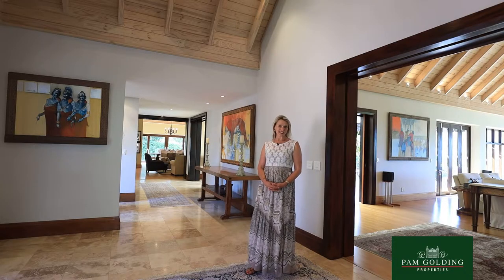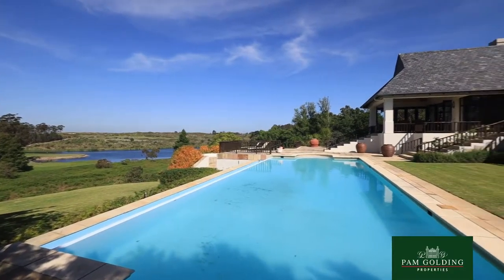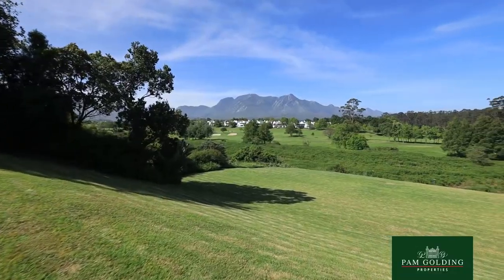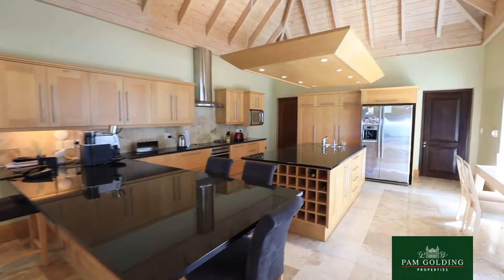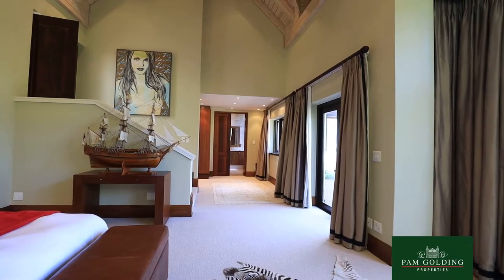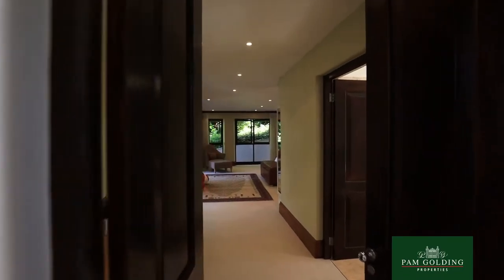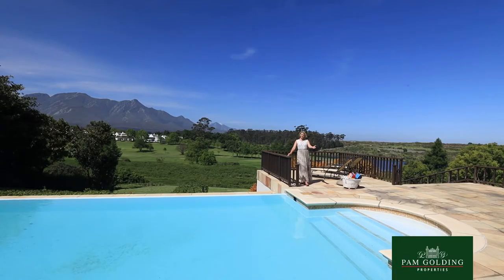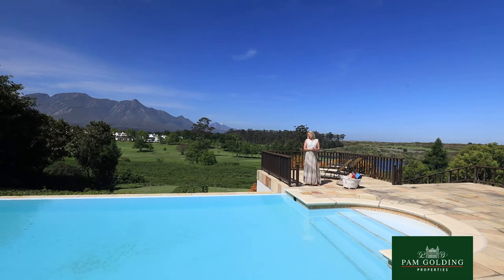6 bedroom house for sale in Links Avenue| Pam Golding Properties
Exclusively presented, this gentleman's residence with its elegant contemporary architecture, superb finishes, breath-taking panoramic mountain views, could only be described as paradise.

Located on the prestigious Links Avenue the property offers 4 luxurious en-suite bedrooms, formal lounge and dining room, family dining and living room all sweeping out onto a magnificent outside entertainment area with fabulous infinity pool - pool area 120.879m² The gourmet kitchen is a dream with separate scullery and laundry.